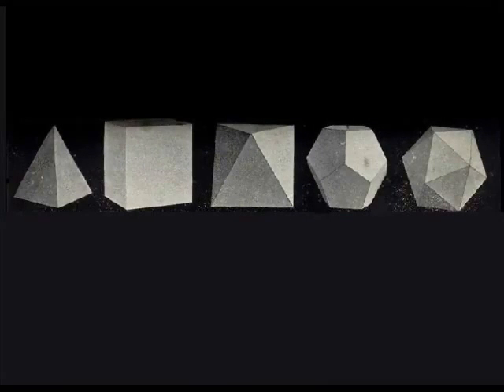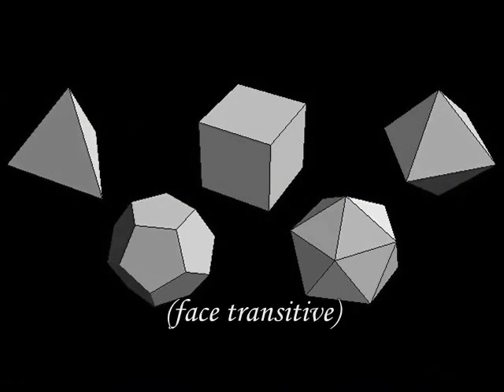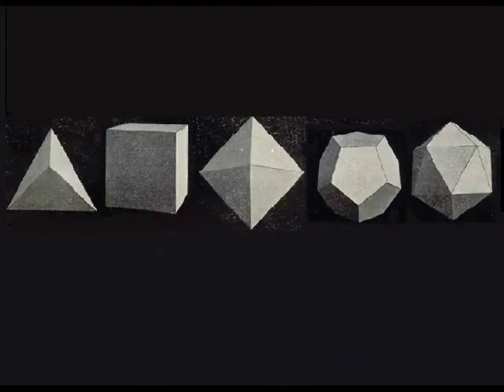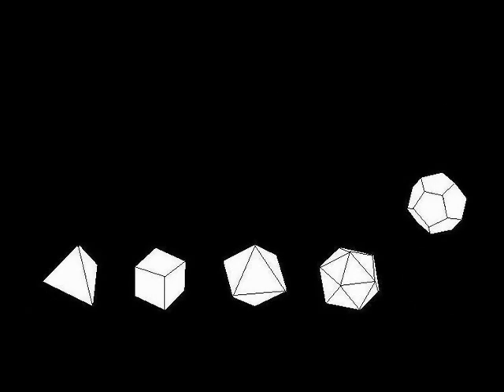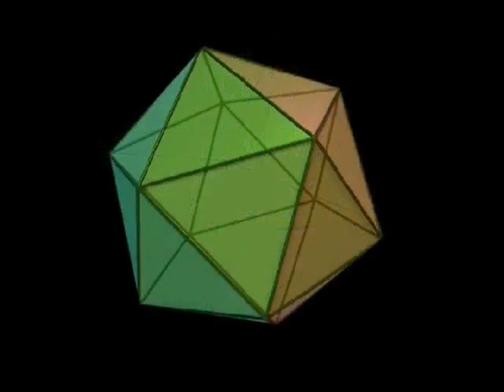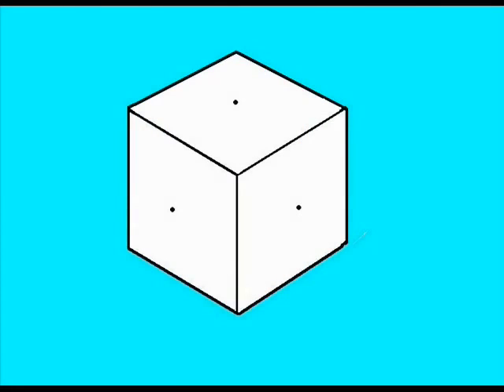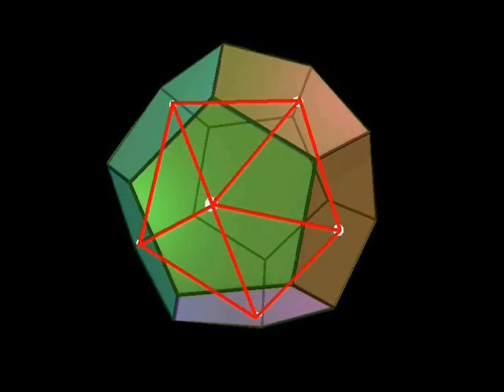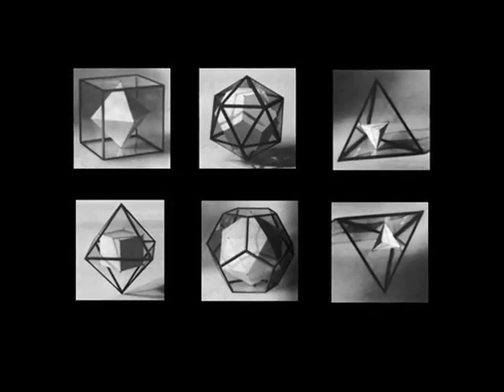' The Five Platonic Solids' YouTube